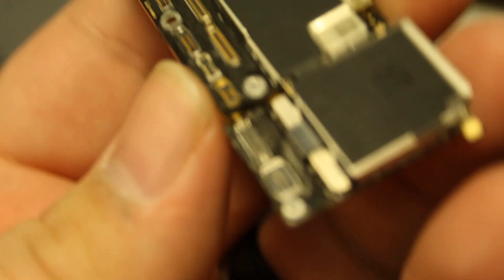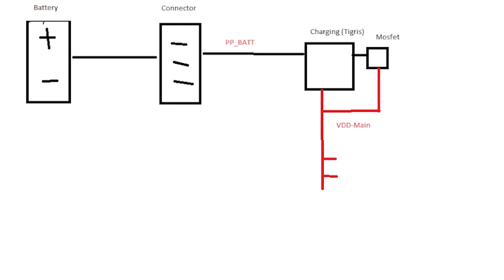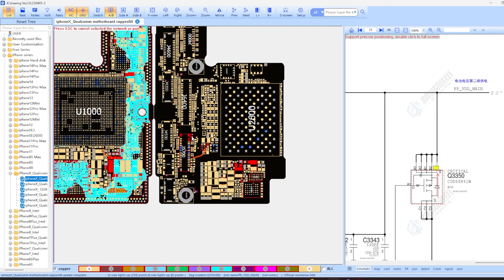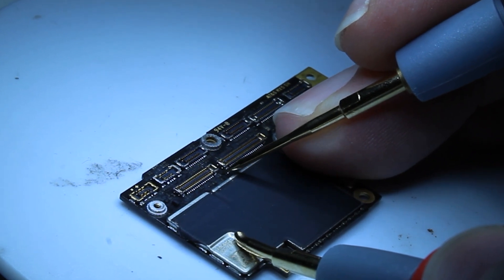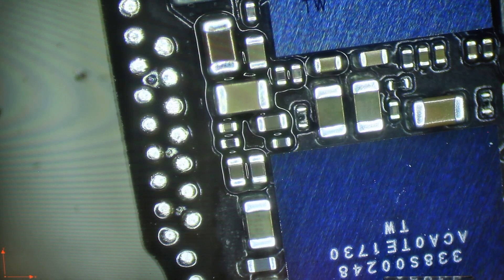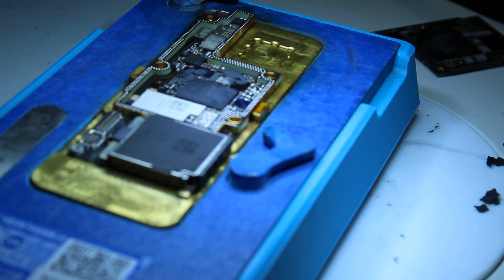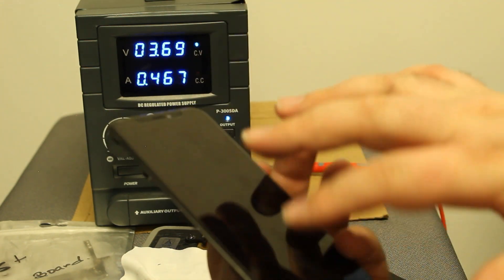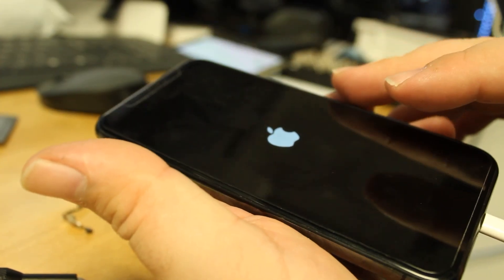How to troubleshoot a Short on an iPhone(The Basics)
This Video shows the basics to troubleshooting a short on an iPhone.